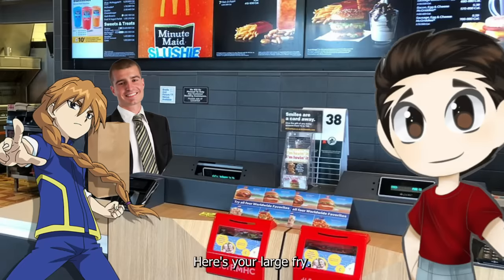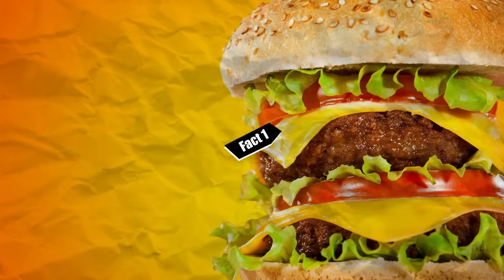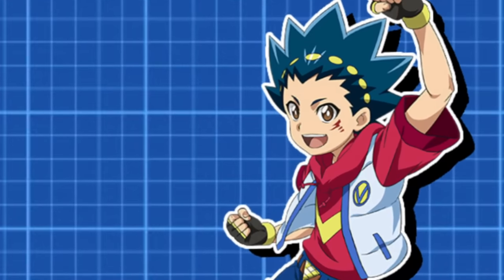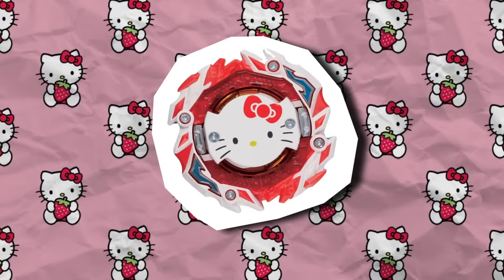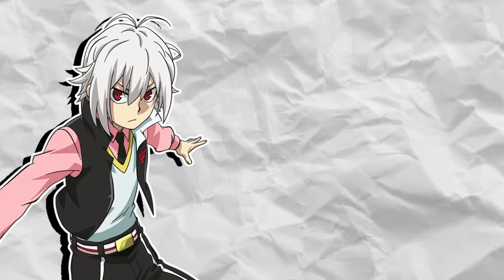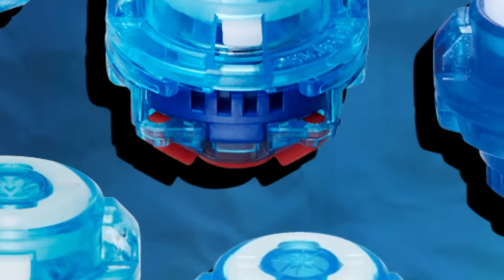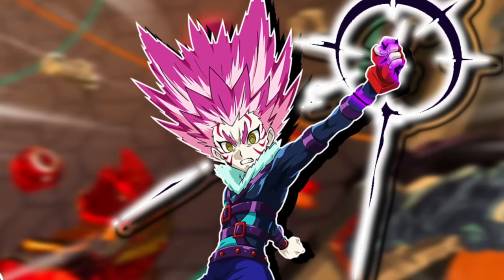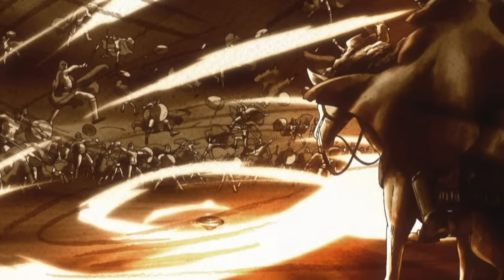15 USELESS Beyblade Facts!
20 USELESS Beyblade Facts!